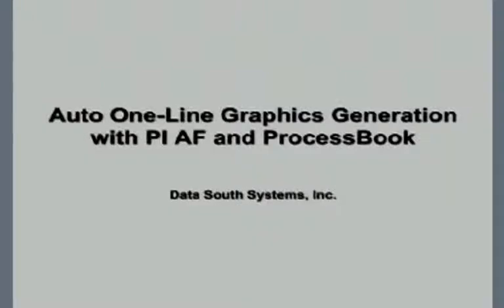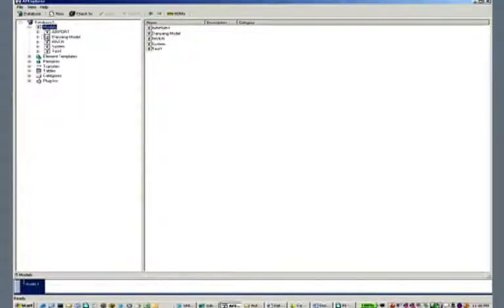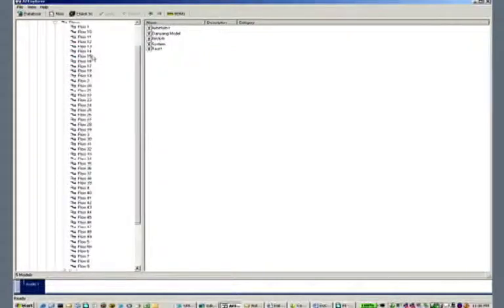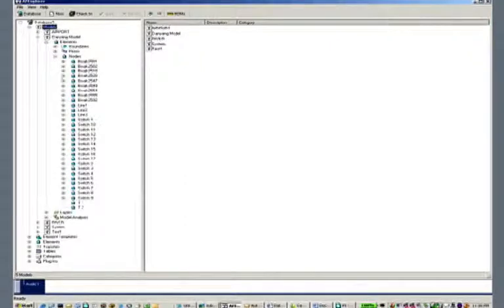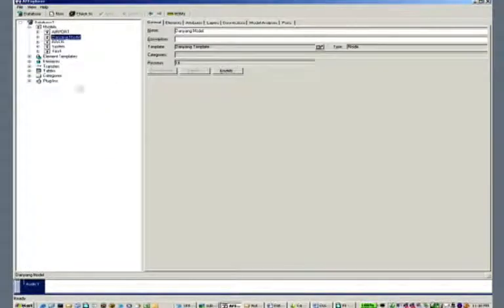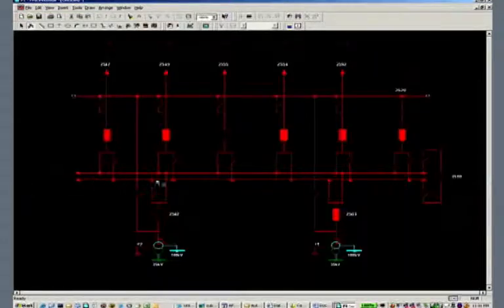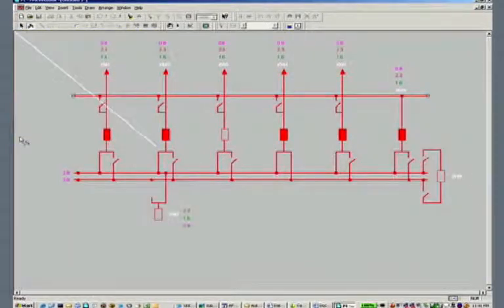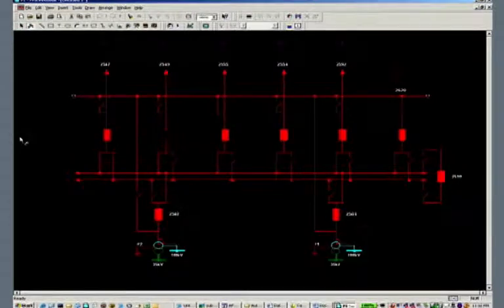AutoOneLine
Demonstration of Automatic Graphic Generation from a CIM Model stored in PI Asset Framework